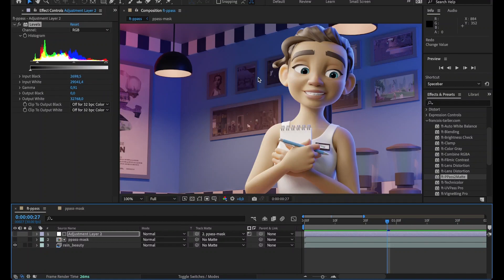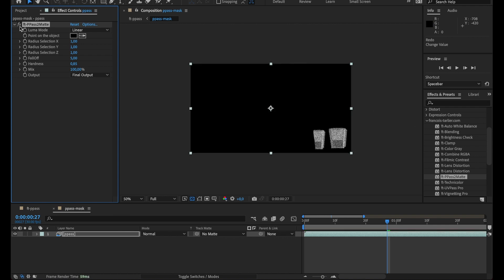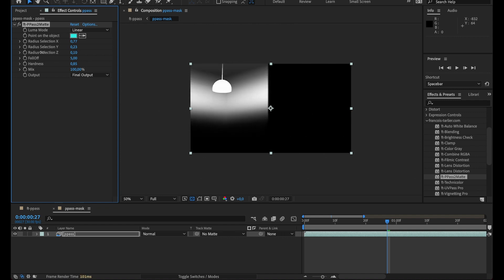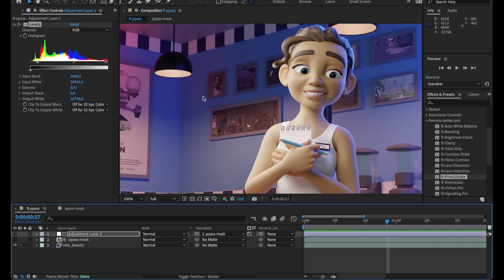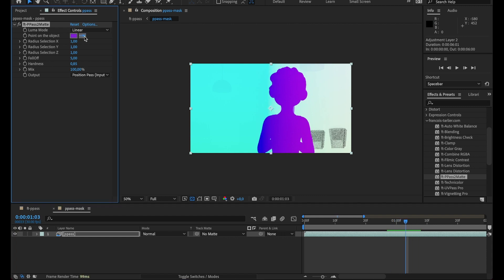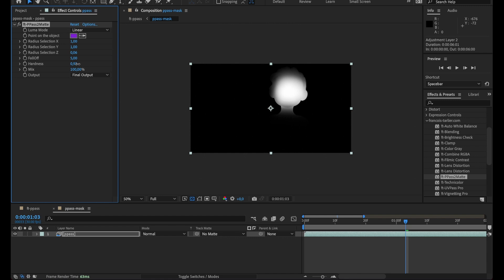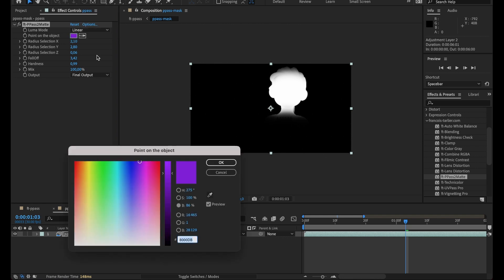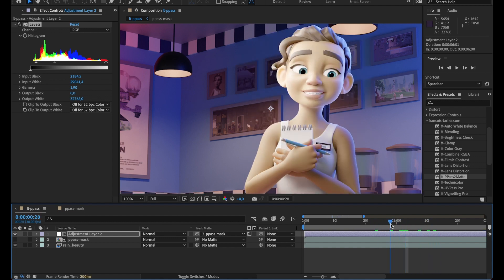ft-PPass plugin for After Effects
This plugin will create mattes that are attached to objects in 3D renders by using a PPass (also called point pass, position pass or position point pass or world position pass).  This will allow you to create custom mattes in After Effects without having to go back to the 3D program to generate them.  What the demo movie (top right button) to see the plugin in action in After Effects.